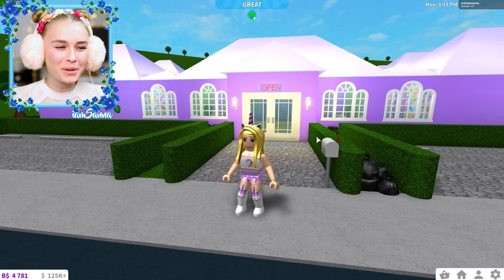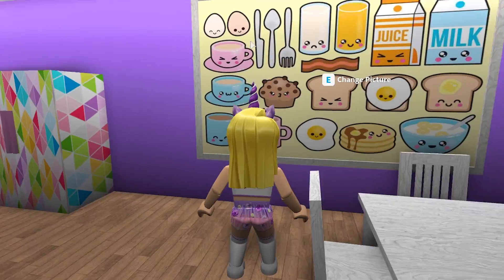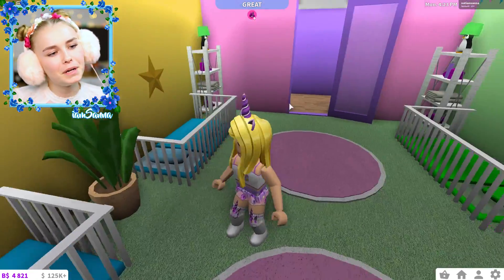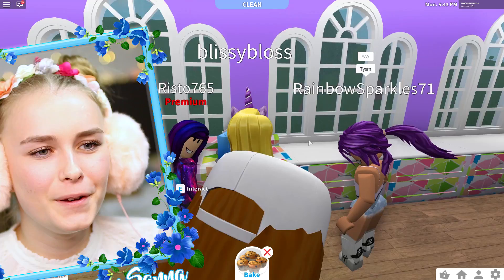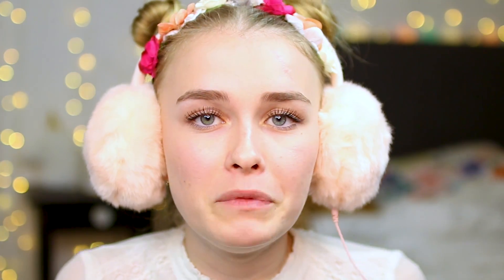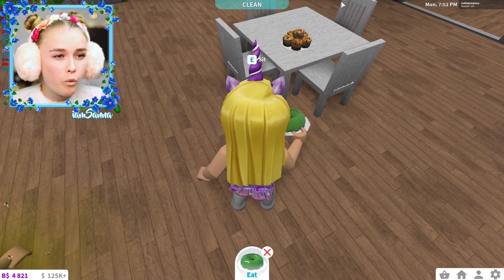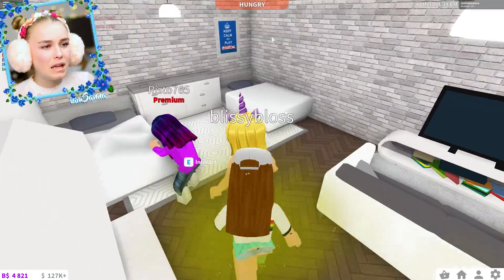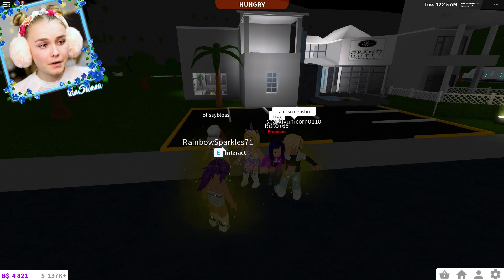I Built An Adoption Center In Bloxburg! (Roblox)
Hey!👋

Sanna